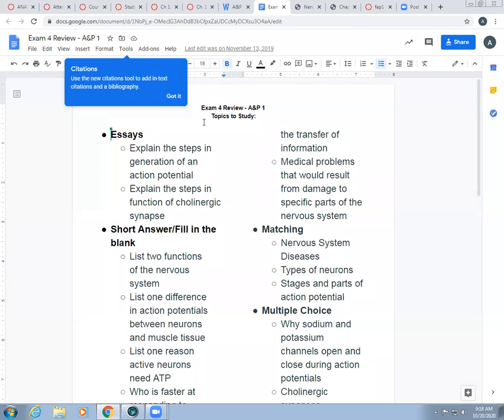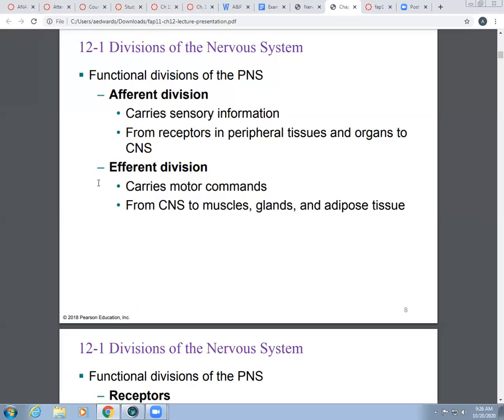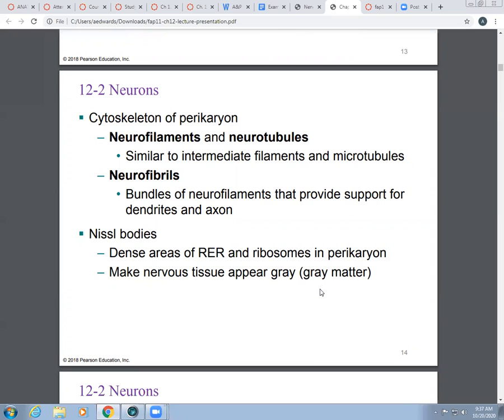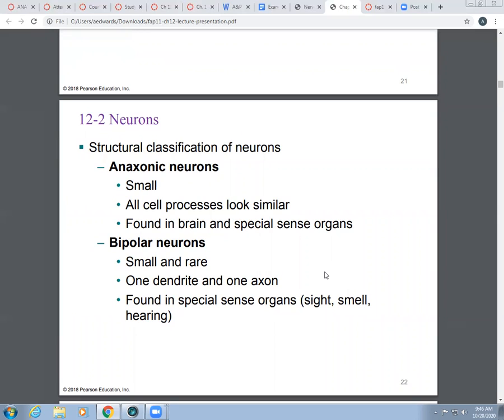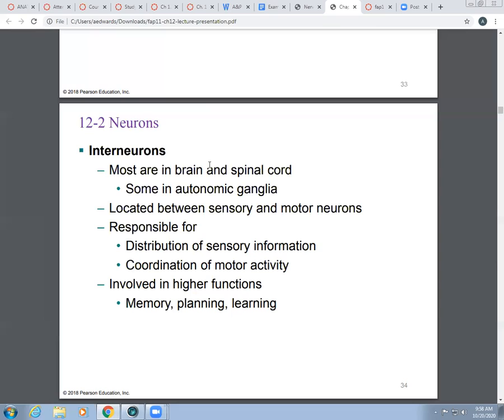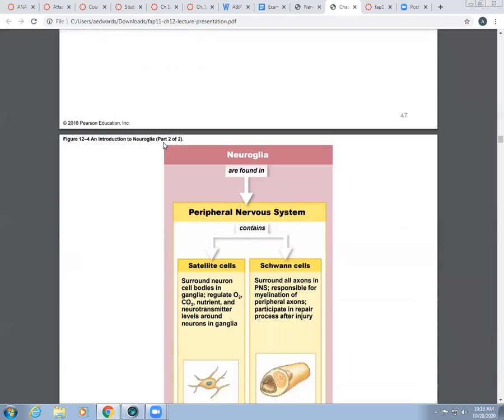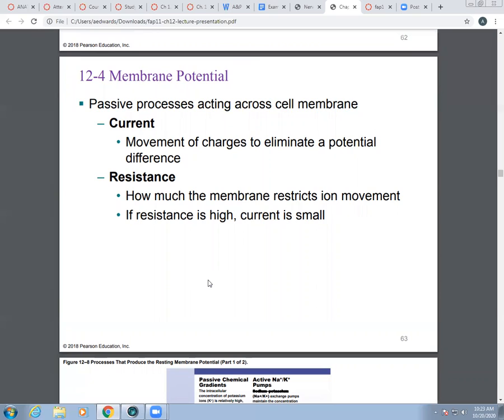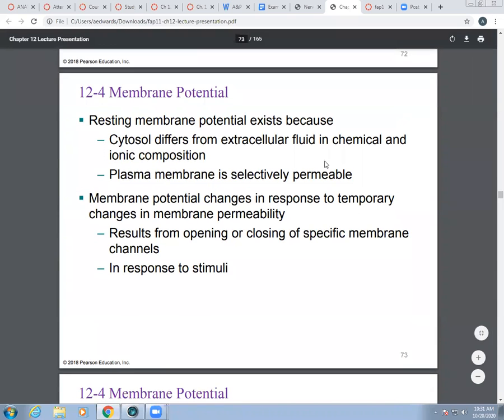A&P 1 - Nervous Tissue - Part 1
Nervous Tissue
Nervous System
Afferent Nervous System
Efferent Nervous System
Neuron
Axon
Dendrite
Neuroglia
Action Potential